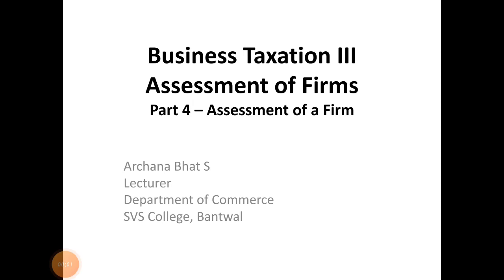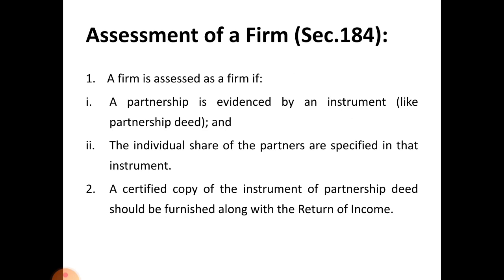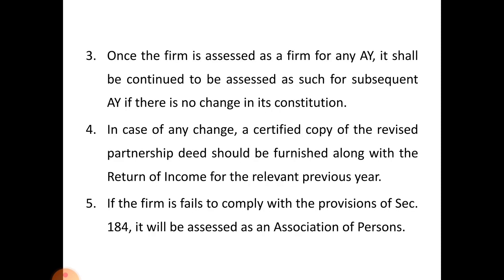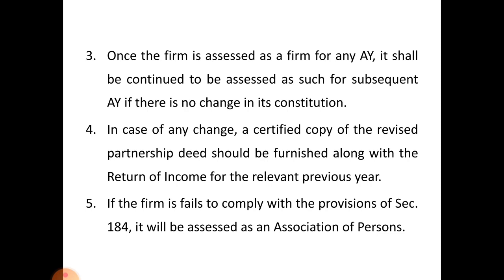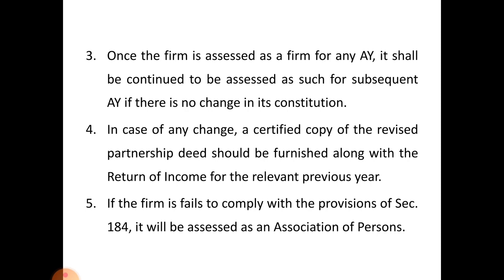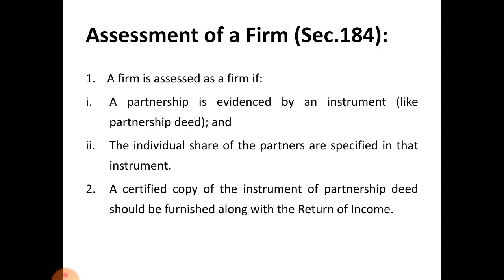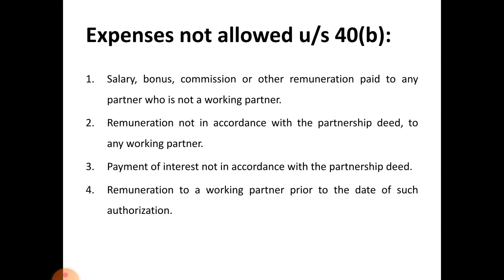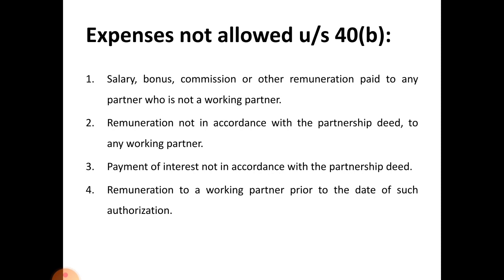III BCom Business Taxation III - Assessment of Firms Part-4